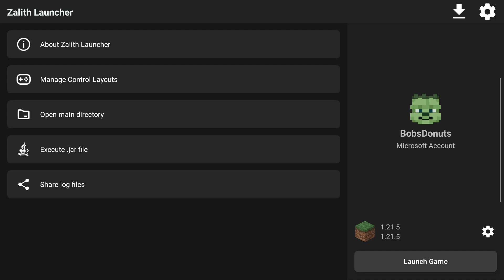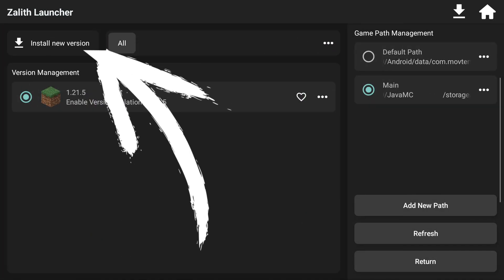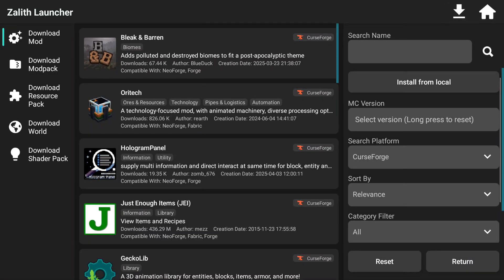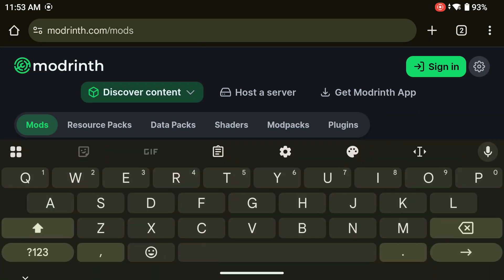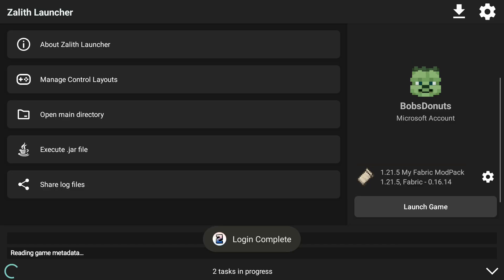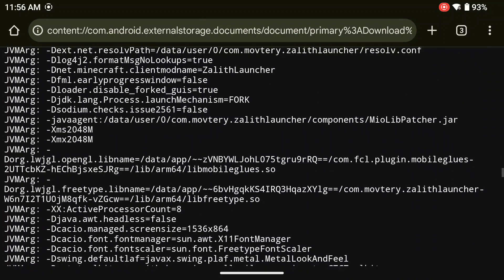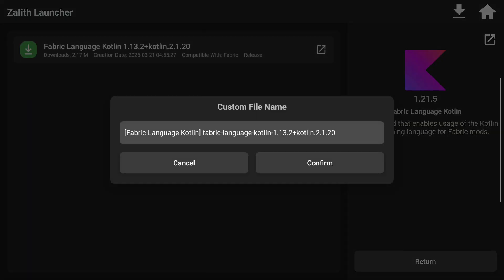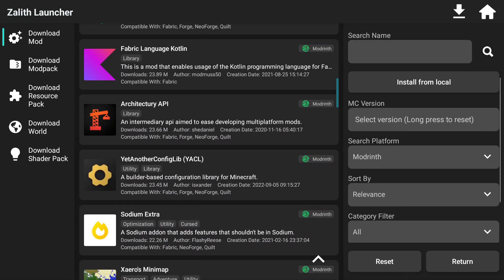Fabric Mods On Android For Beginners Java Minecraft Using Zalith Launcher - How To Guide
This video will show you how to use Fabric Mods for Java Minecraft on Android using ZalithLauncher.

To play Minecraft: Java Edition on Android using Zalith Launcher, you must own a legitimate copy of Minecraft: Java Edition purchased from the official Minecraft website.
Minecraft’s EULA allows you to download and play the game after purchase, but redistribution of Minecraft files is not permitted without authorization from Mojang/Microsoft.
Zalith Launcher is a third-party launcher and is not created, endorsed, or supported by Mojang or Microsoft. Users are responsible for following all licenses and terms when using third-party software.
For comparison, MojoLauncher is another third-party Minecraft Java launcher available on the Google Play Store:
📌 This content does not constitute legal advice. Always review the official EULA before using third-party software.